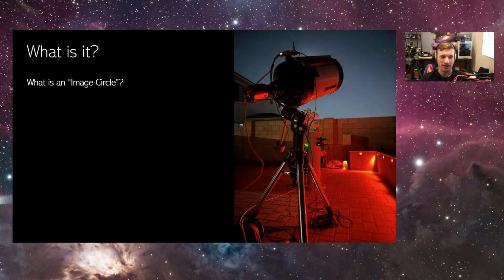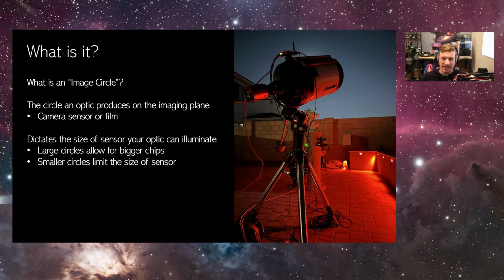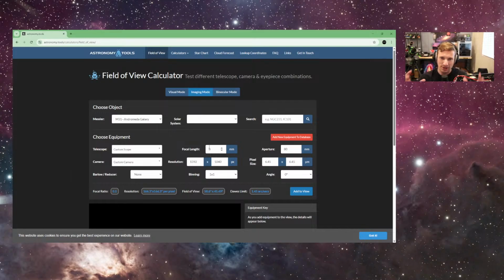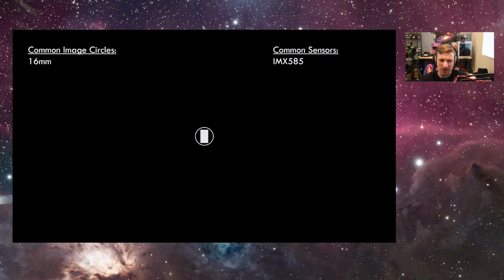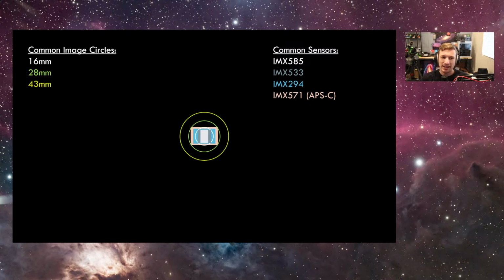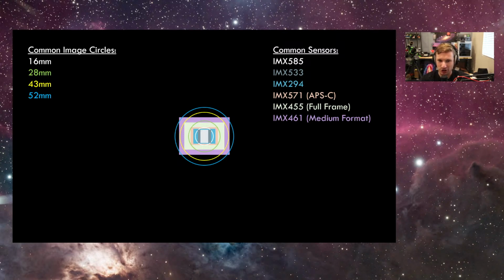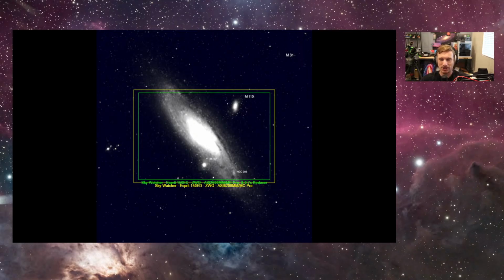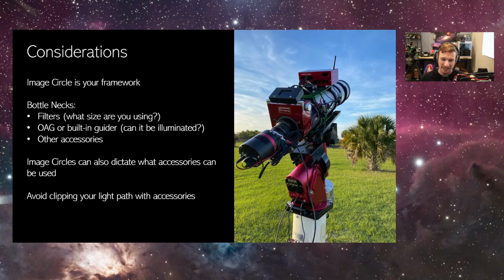What's Up? Webcast: Understanding Image Circles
(Episode 255)

When choosing a telescope for astrophotography the image circle is what dictates the sensor size. If you are considering larger format sensors the image circle become critical. We take a look at what to consider for when looking at an imaging telescope.